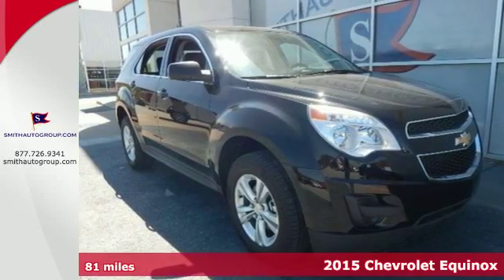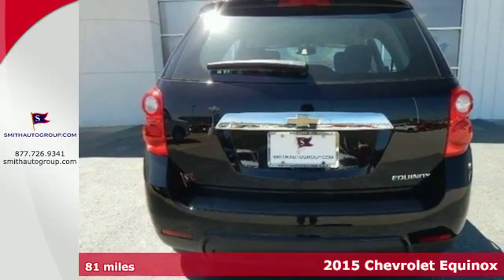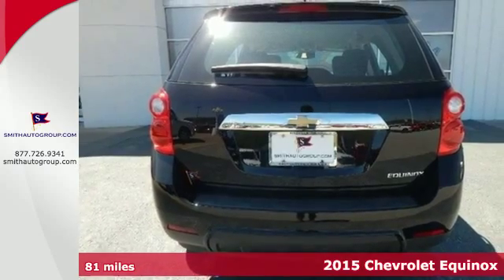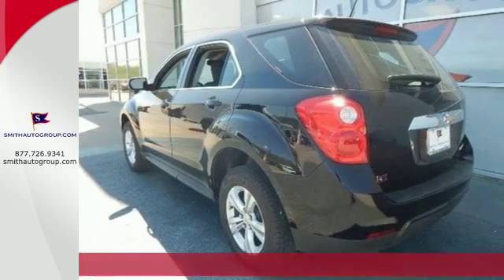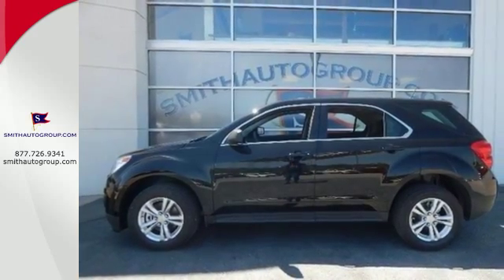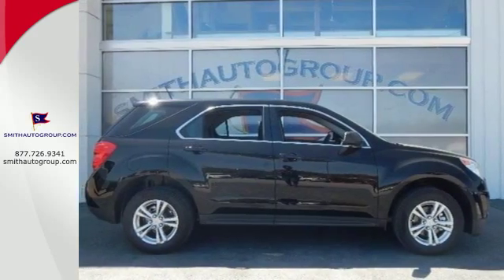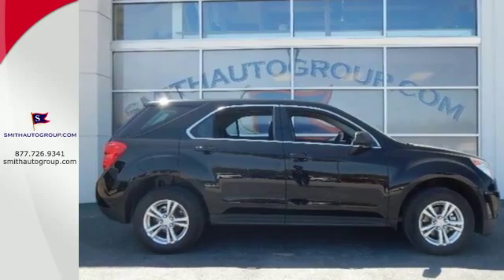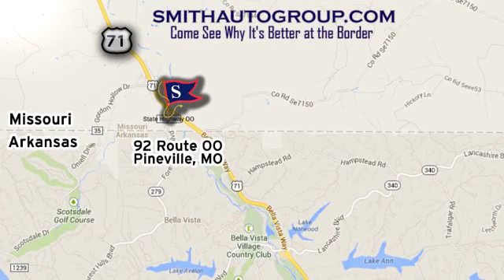2015 Chevrolet Equinox Pineville MO Bella-Vista AR, MO #615088 - SOLD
Year: 2015
Make: Chevrolet
Model: Equinox
Trim: LS
Engine: 2.4L 4-Cylinder SIDI DOHC VVT
Transmission: 6-Speed Automatic with Overdrive
Color: Black
Stock #: 615088
VIN: 2GNALAEK7F1116988
Your satisfaction is our business! You'll NEVER pay too much at Smith Bella Vista! If you demand the best things in life, this wonderful 2015 Chevrolet Equinox is the family SUV for you. This hardy Equinox would look so much with you behind the wheel instead of sitting here empty on our lot. Plus, it can get a lot more done like that, and that makes it happy. "It's better at the border" Come see why for yourself! Price includes $1,000 - General Motors Consumer Cash Program. Exp. 04/30, $1,000 - Austin Tulsa Auto Show Bonus Cash. Exp. 04/30

Address:
92 Route OO